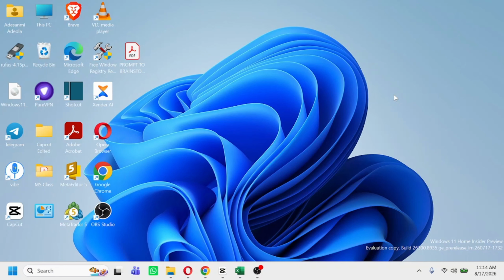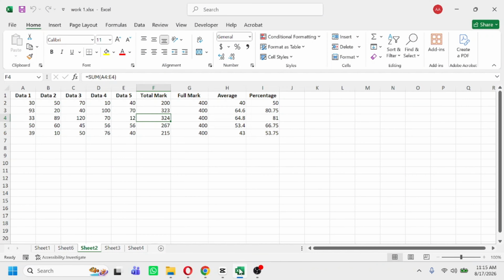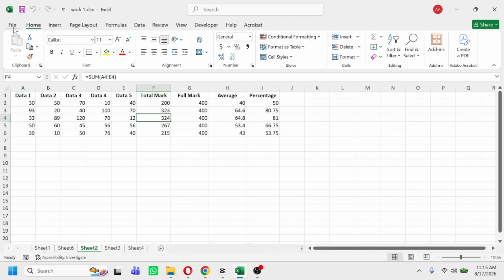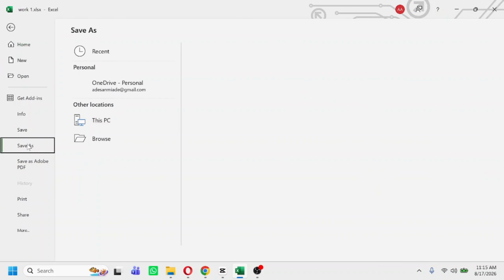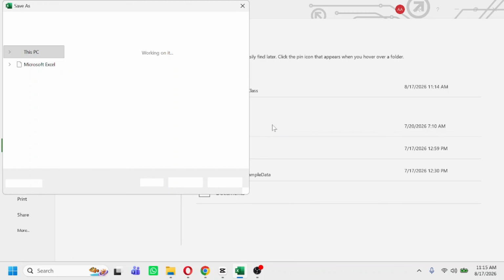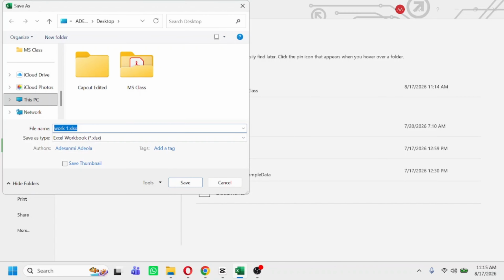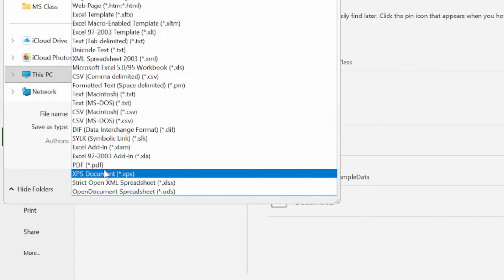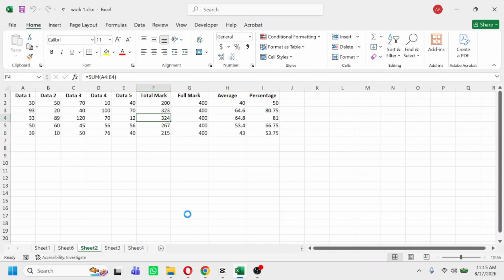Save an Excel Sheet as PDF | Keep Perfect Formatting (Excel Tutorial)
Learn how to save an Excel sheet as PDF while keeping the original formatting, margins, and print layout. This step-by-step Excel tutorial shows the fastest way to convert any spreadsheet into a high-quality PDF for printing, emailing, or sharing.

In this video, you'll learn:

* Save a single Excel sheet as PDF.
* Convert an entire workbook to PDF.
* Keep formatting and page layout.
* Fix common Excel-to-PDF printing issues.
* Export professional-quality PDF files